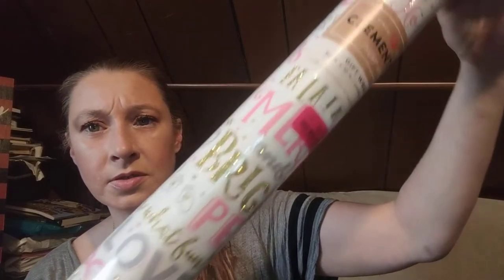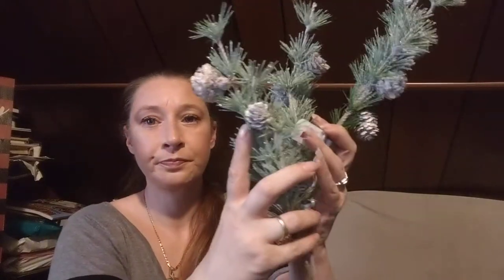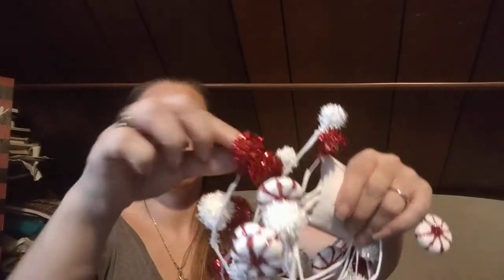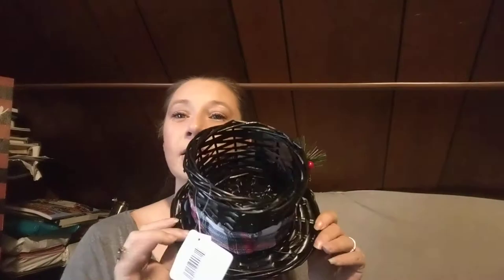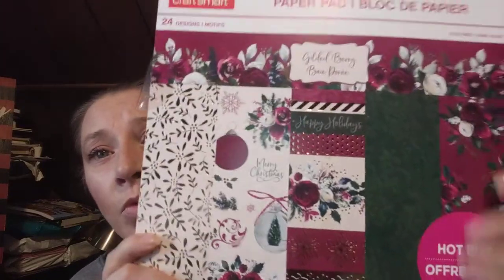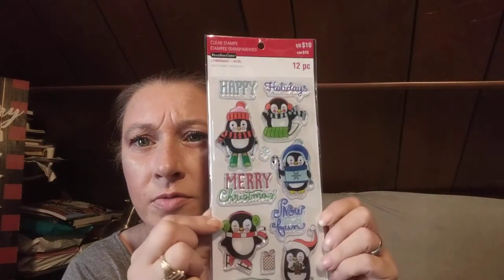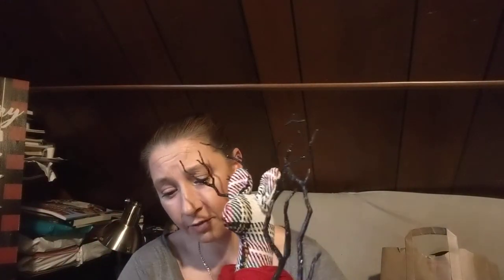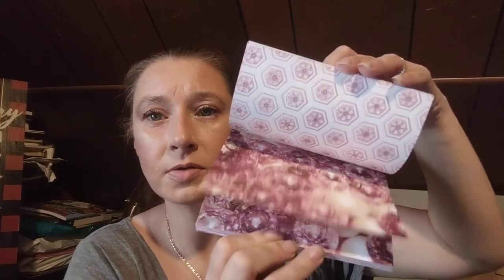Big Michaels Haul!! After Christmas 70-80%off!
Big Michaels haul with all after Christmas sales!!